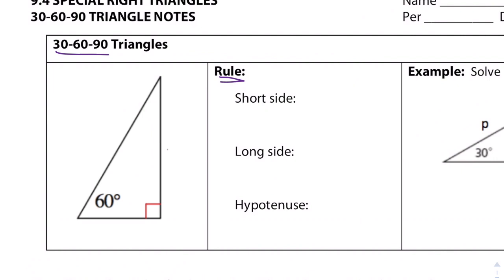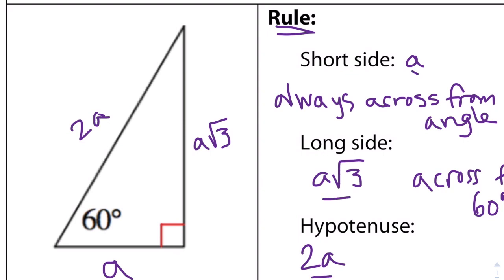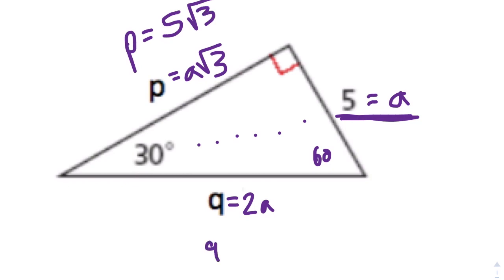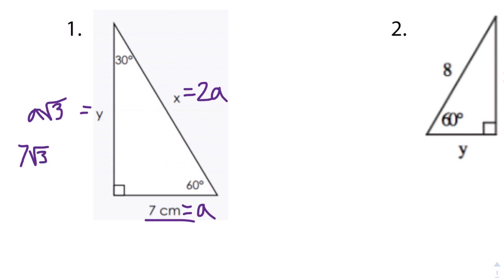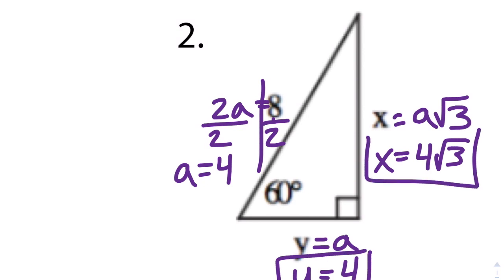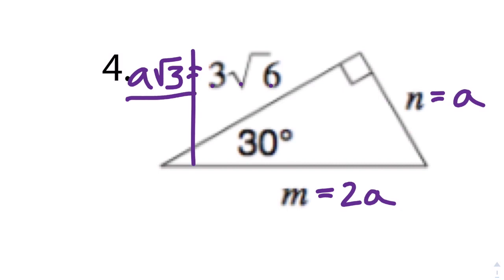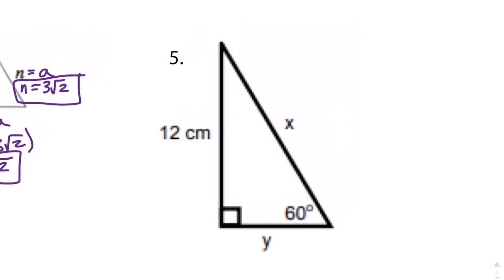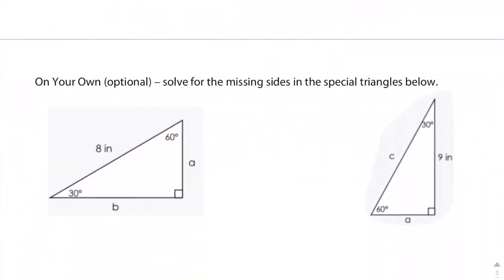9.4 30 60 90 Notes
This video is about 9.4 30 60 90 Notes